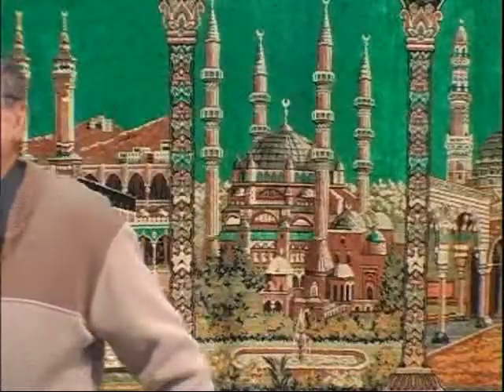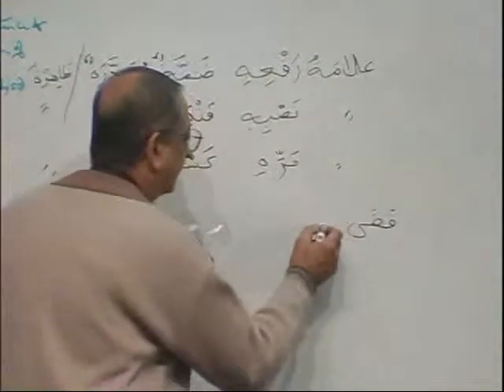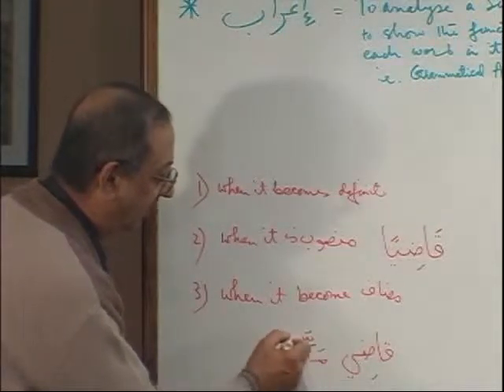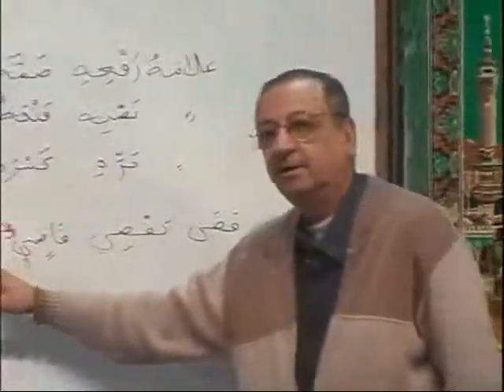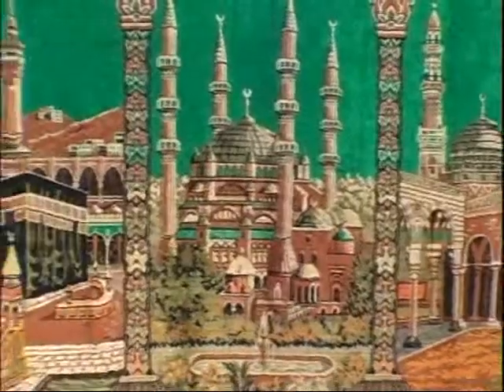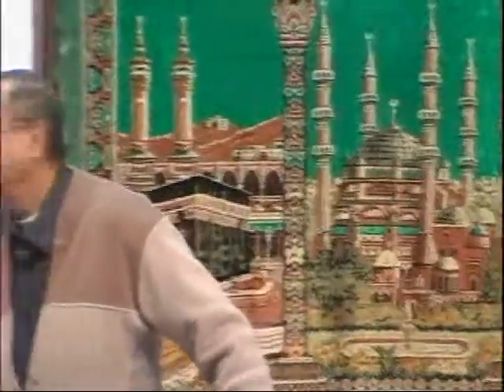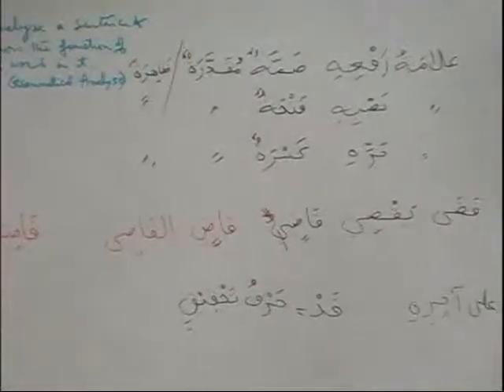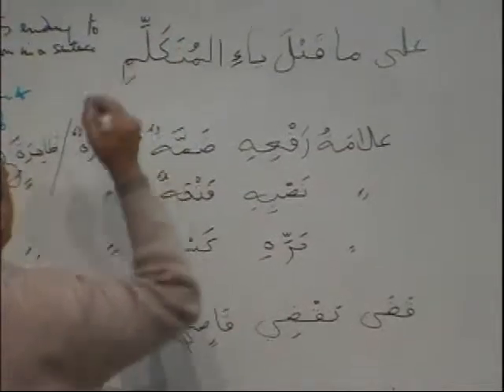Madina Arabic Course - Book 3 / DVD 01 / Part B1